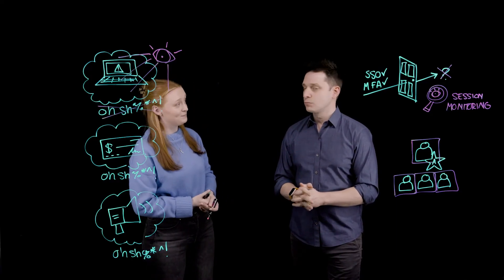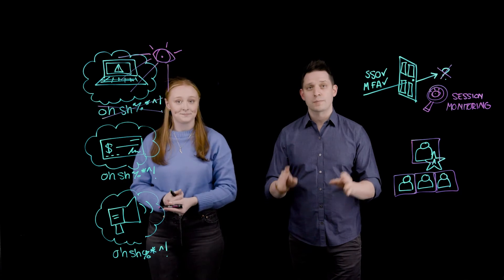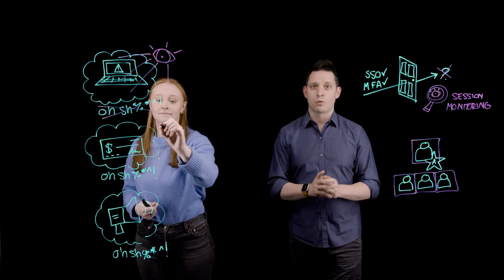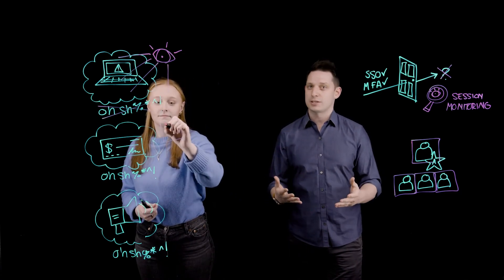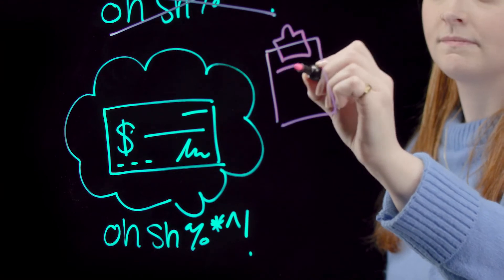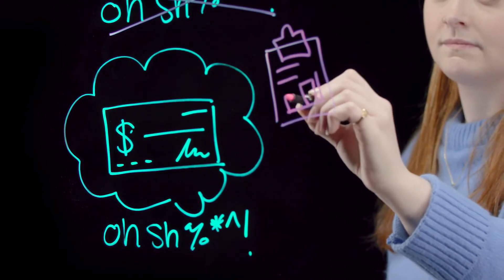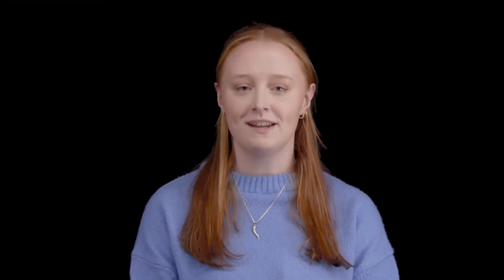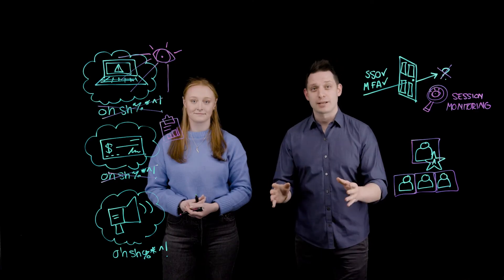S2E3 Securing Web Application Sessions: The Drawing Board | CyberArk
In this episode of The Drawing Board, our experts discuss best practices for securing workforce users’ sessions in web applications through capabilities such as session recording, monitoring and auditing.

As your organization deploys more applications to enable your workforce to drive major initiatives, a new layer of risk has emerged. Everyday end users are gaining access to highly sensitive resources like customer data, financial records and intellectual property – and attackers know it. See how app session security can help your organization protect its most valuable assets in an ever-evolving threat landscape.